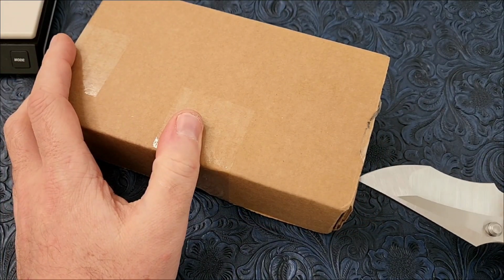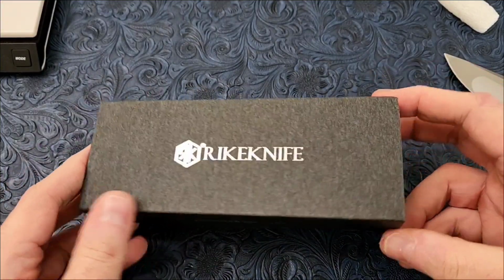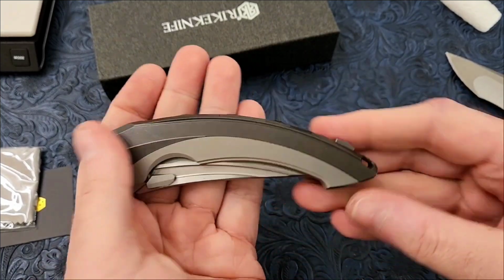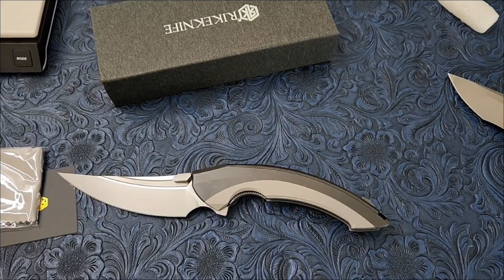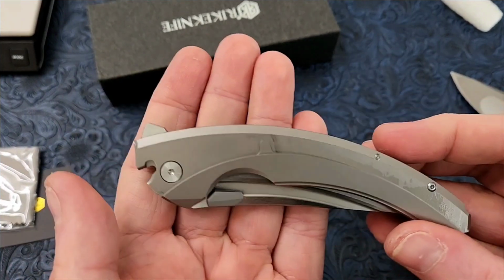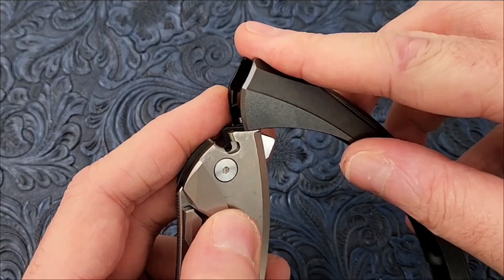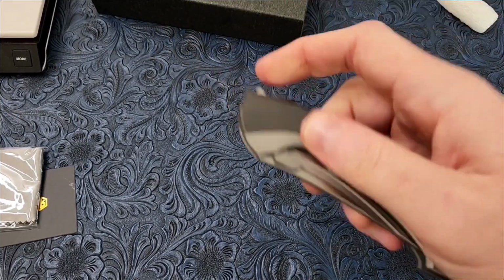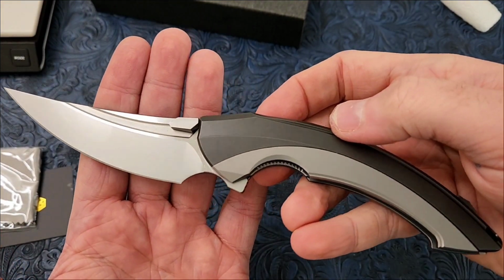NO VISABLE HARDWARE! Rike Knives Lamella V2 Unboxing